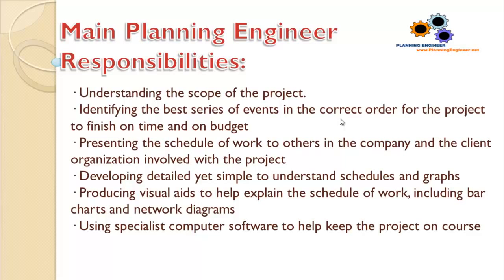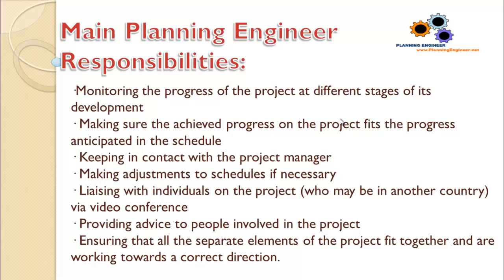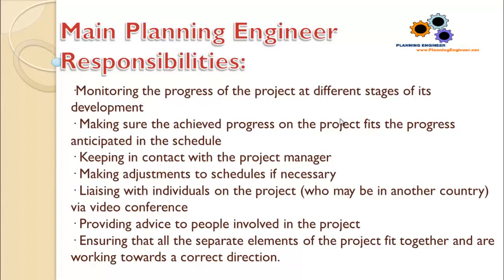02 L1 Introduction to Planning Engineer Job Role@100OCLOCK